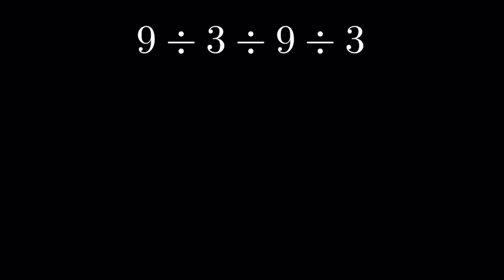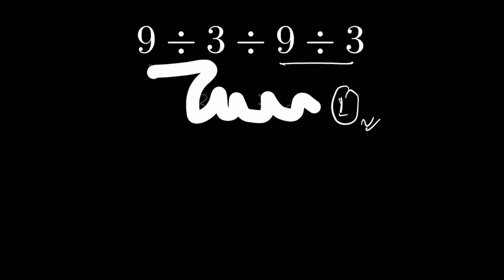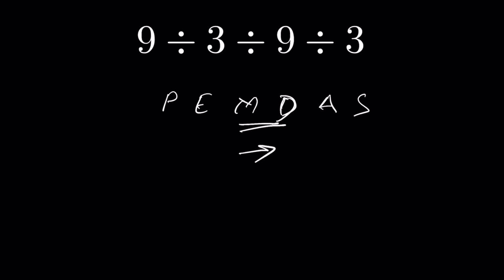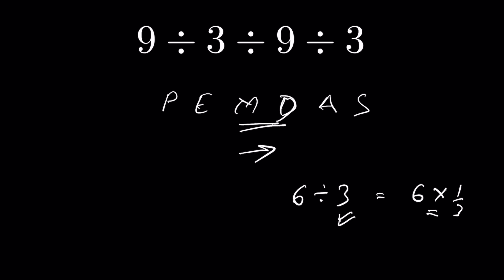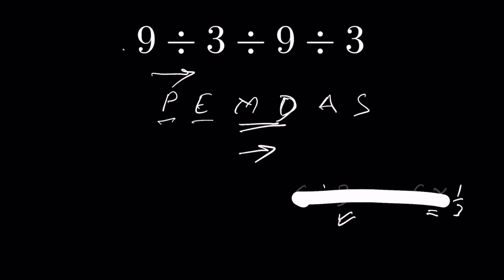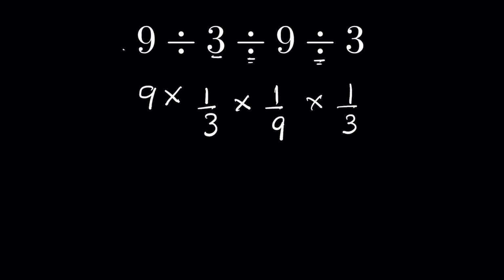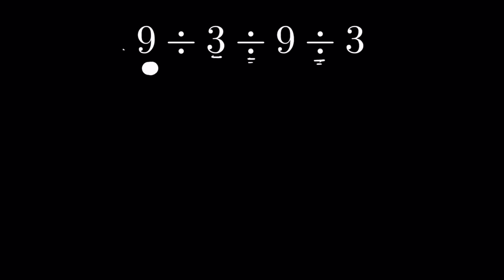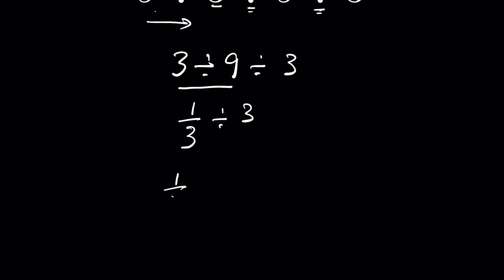90 % do it wrong ! Are you one of them?